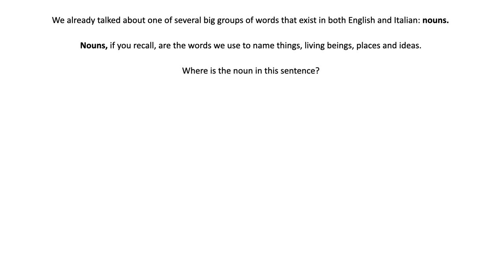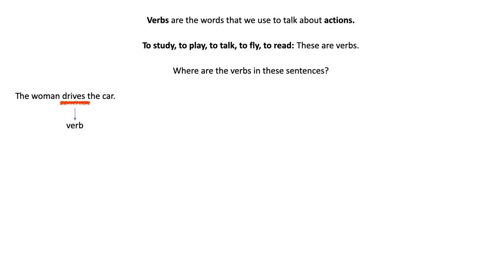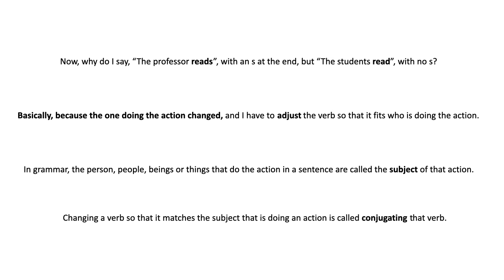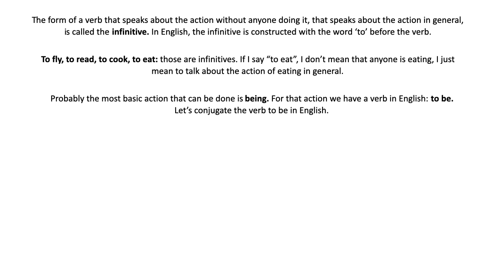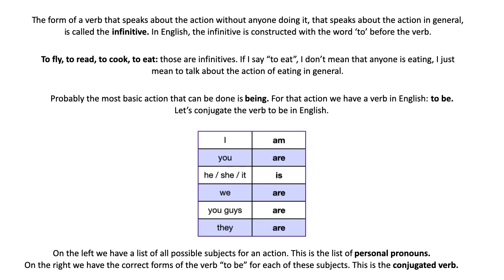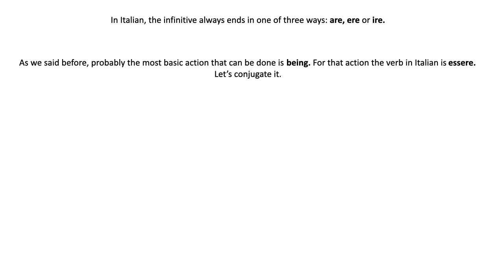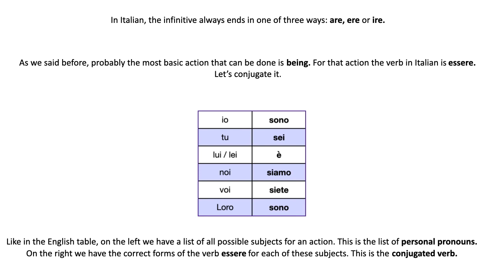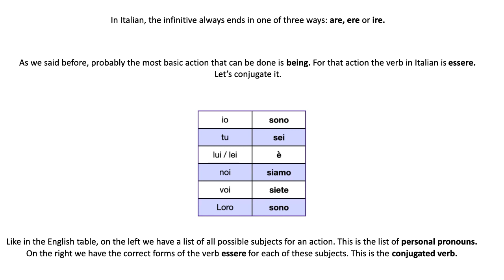Italiano 101: Il verbo essere